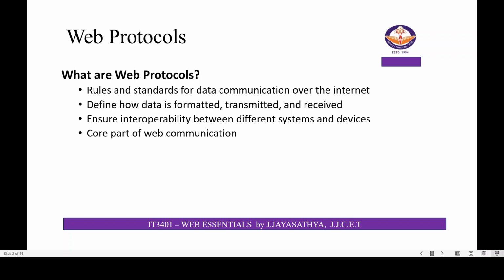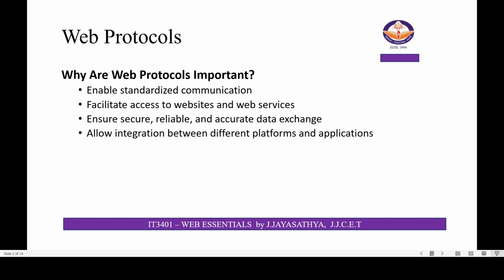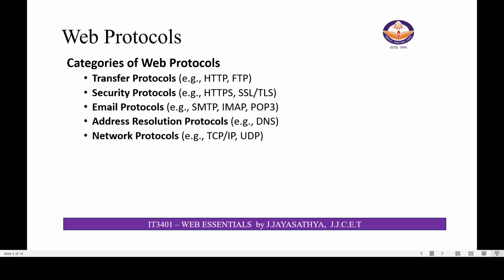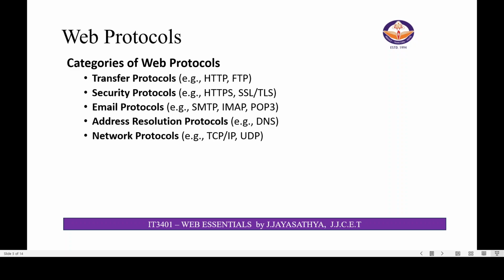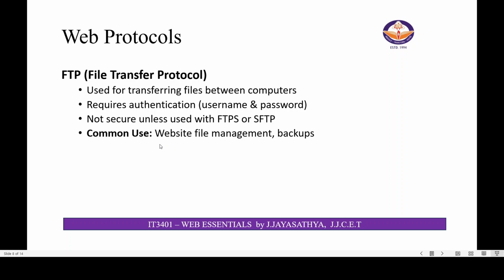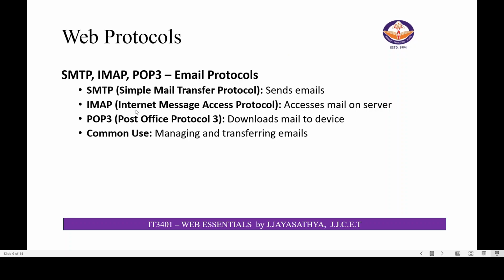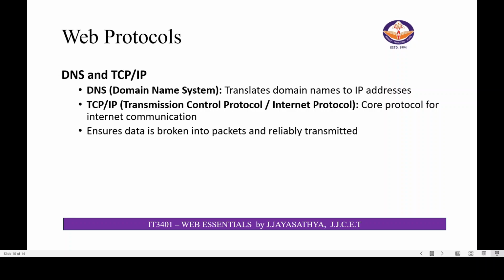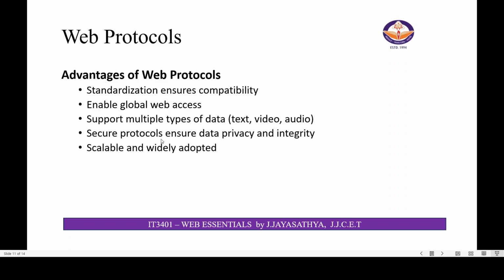J Jayasathya IT - WEBESSENTIALS Lecture Video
Web Essentials